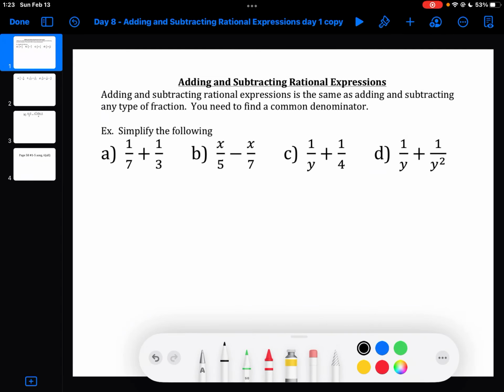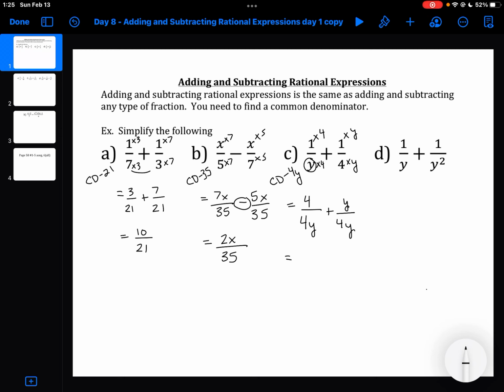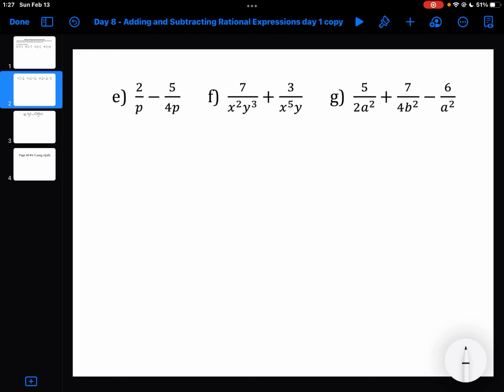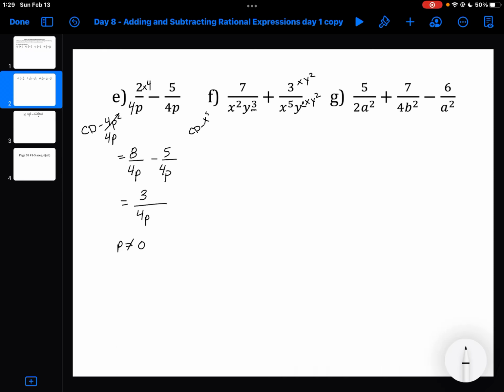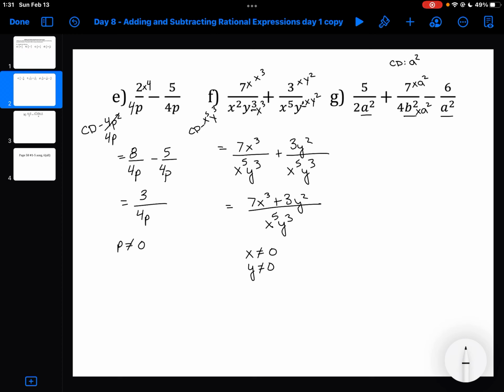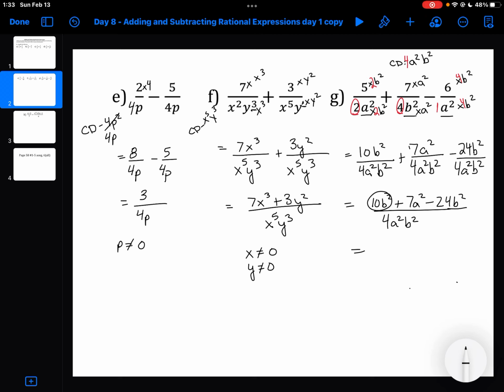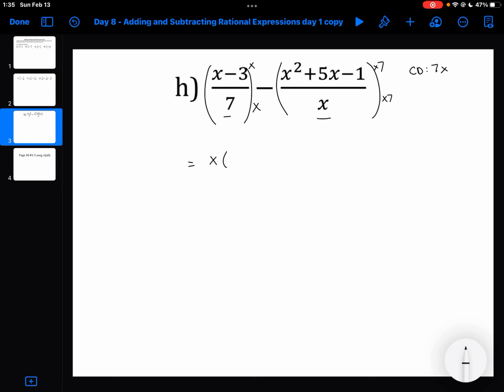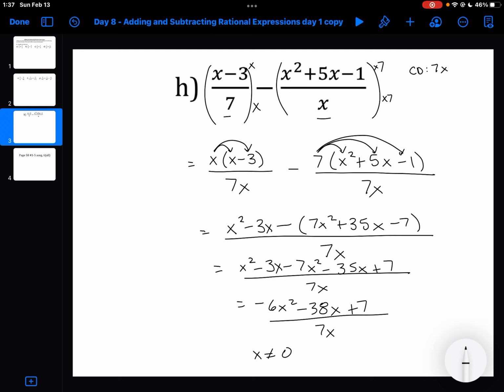Adding and Subtracting Rational Expressions Day 1 MCR3UW